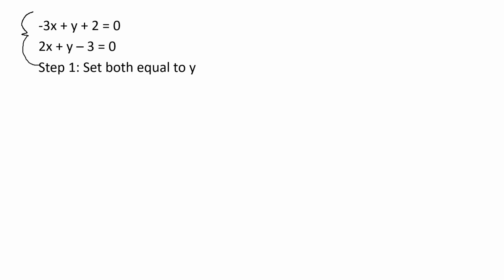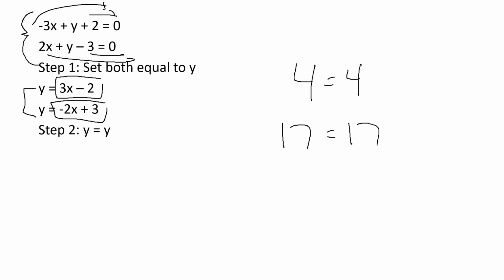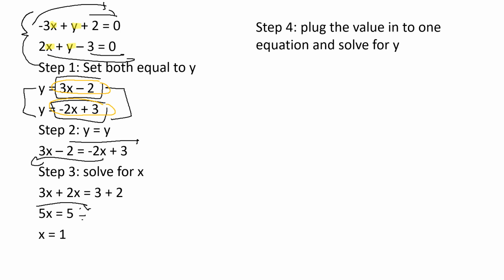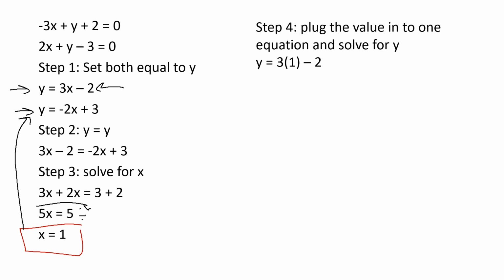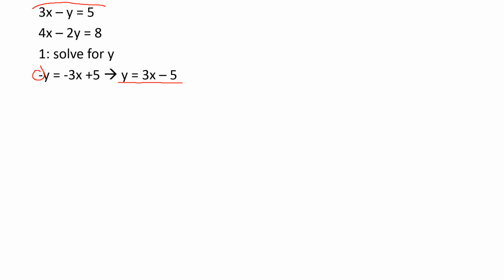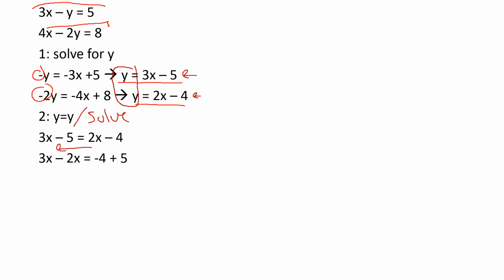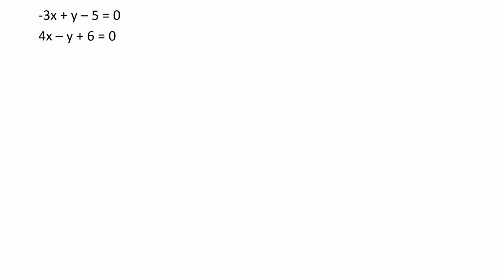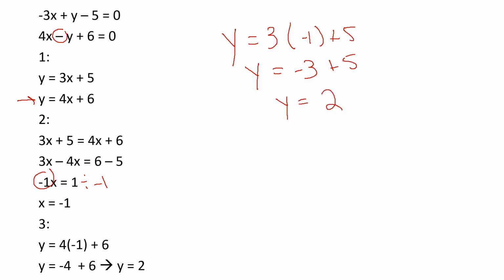Systems of Equations y=y